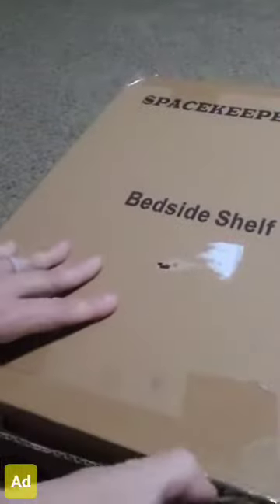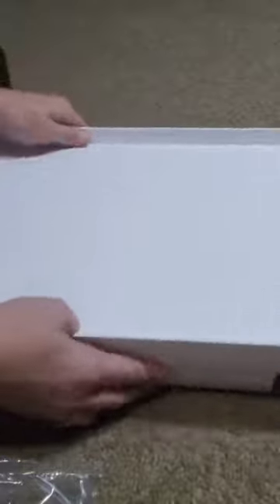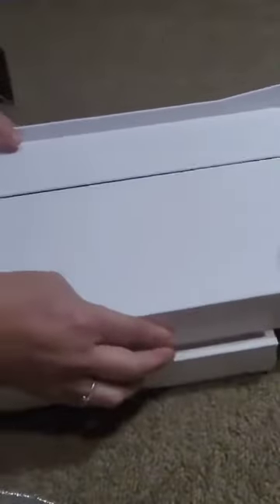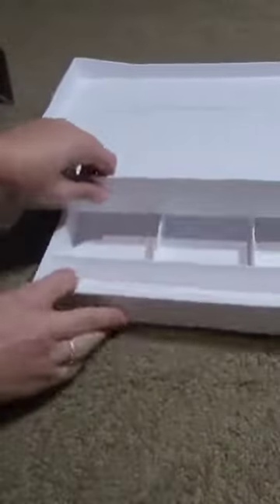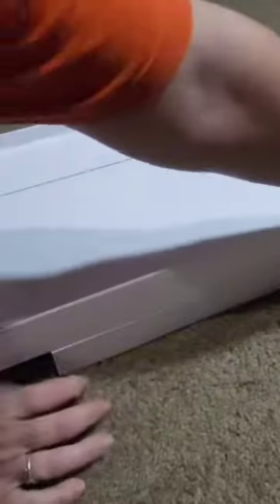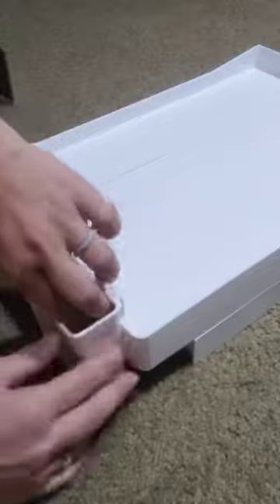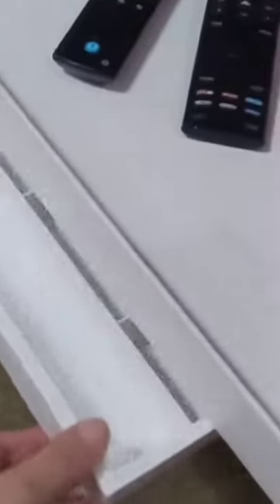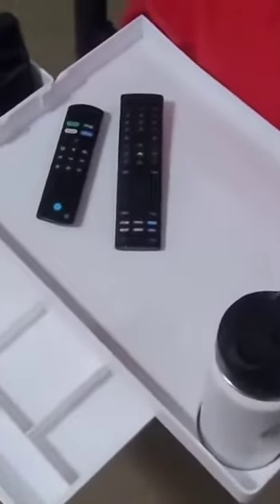Unboxing this Prime Day snag!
Unboxing this Prime Day snag! Score yours here (AD)